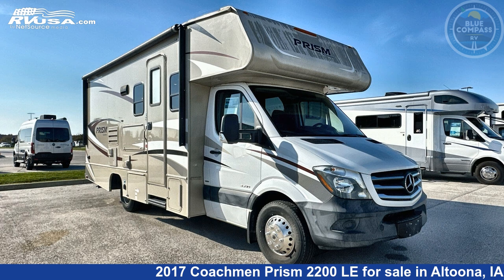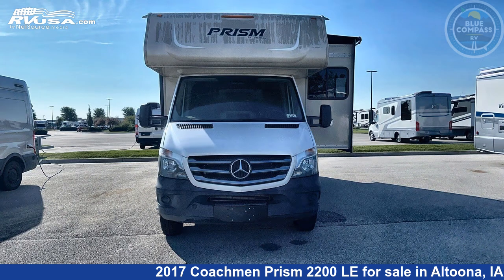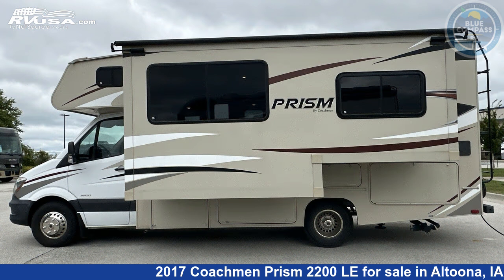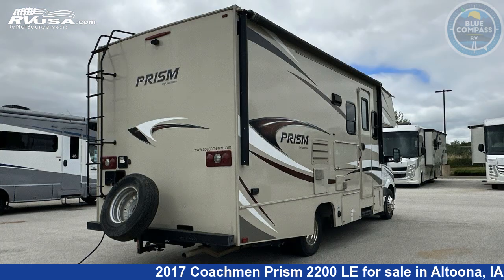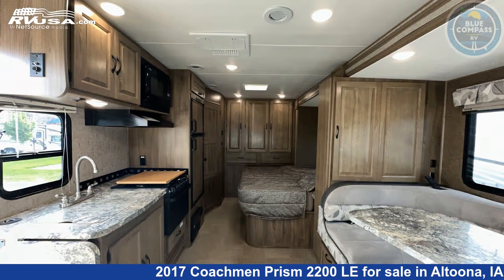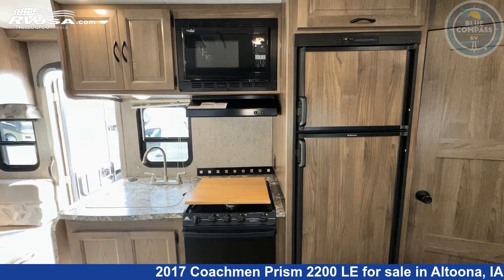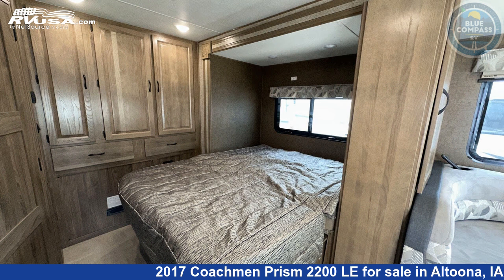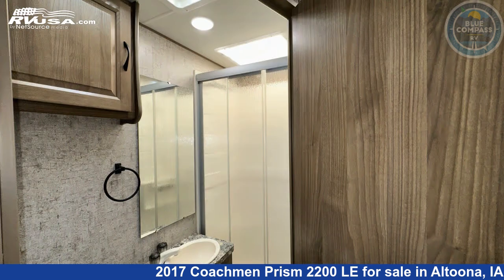Eye-catching 2017 Coachmen Prism Class C RV For Sale in Altoona, IA | RVUSA.com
This 2017 Coachmen Prism 2200 LE is a Class C RV. It is located in Altoona, IA 50009 and is offered for sale by Blue Compass RV Des Moines. This Used Coachmen Is 25' 0" in length and features sleeps 5, Slideout, and 38 gal fresh water capacity. The floorplan layout of this Class C features Bunk Over Cab, Outdoor Entertainment, Rear Bath, U-Shaped Dinette. This 2017 Coachmen Prism 2200 LE is built on a 3500 Sprinter chassis.

Blue Compass RV Des Moines is a dealer for brands like: CrossRoads, Dutchmen, Forest River, Jayco, Keystone, Thor and offers the following rv services: Parts/Accessories, Service. They stock rv types such as: Class A, Class C, Fifth Wheel, Popup, Travel Trailer. For more information and pricing on this unit, To see all units available for sale by Blue Compass RV Des Moines,